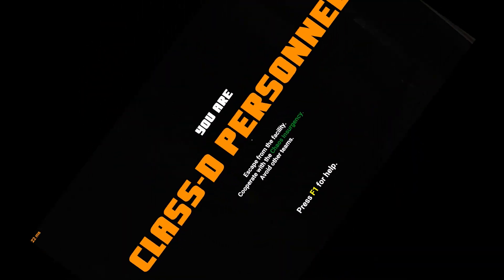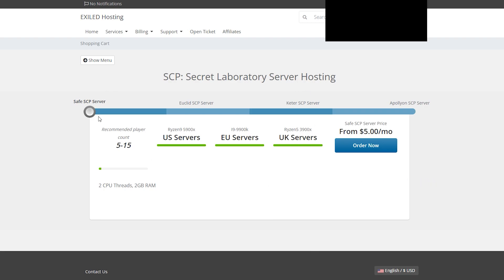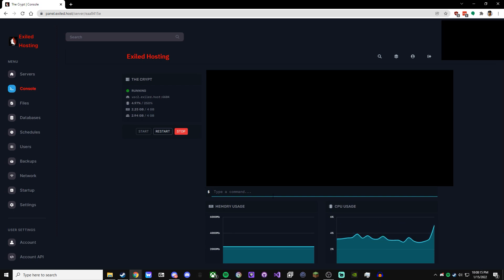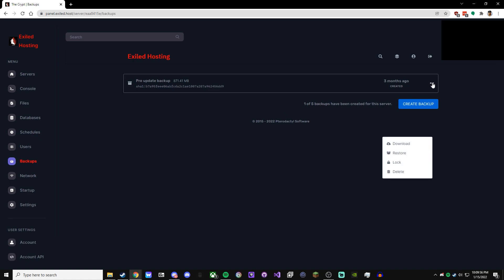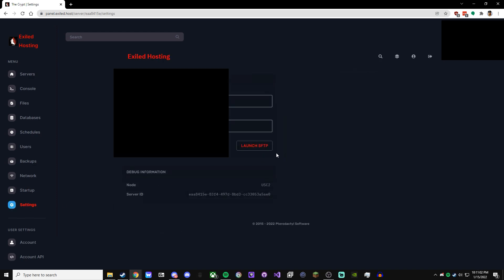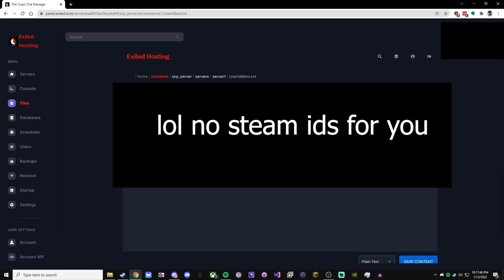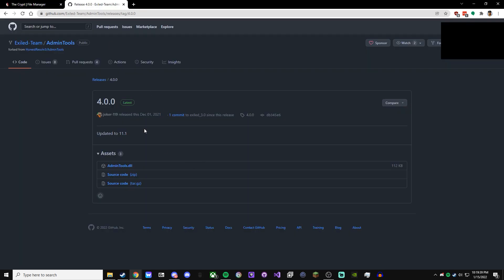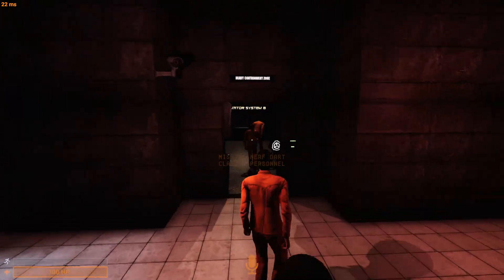How To HOST A SCP: SECRET LABORATORY Server In 2022 (Using EXILED Hosting)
DO YOU WANT TO LEARN HOW TO HOST AN SCP SL SERVER? DO YOU LIKE SCP SL THAT MUCH? DO YOU LIKE CHEESE? (unrelated but answer in the comments if you feel like it 😃) THEN THIS VIDEO IS FOR YOU! Stick around...

ok for real i have done a lot of tutorials lately, and while i enjoy doing them, it's getting repetitive. so ima make a funny moments video or some sort of skit maybe for the next one, just to spice things up. anyways enjoy the video!

(ALL MY VIDEOS ARE MADE FOR PEOPLE 13+)

(EXILED's Discord incase you need more specific support or you are looking for more plugins or you just wanna vibe 🙃)